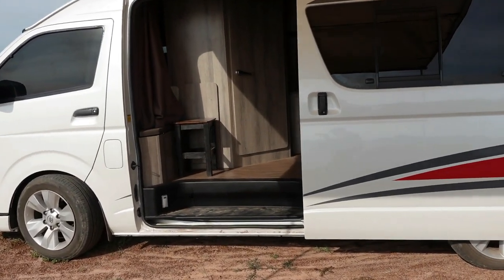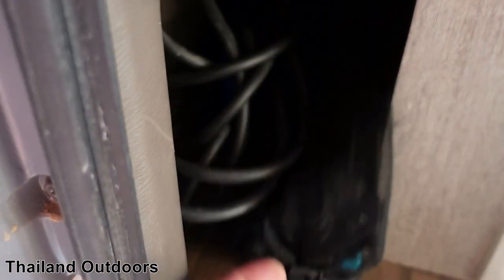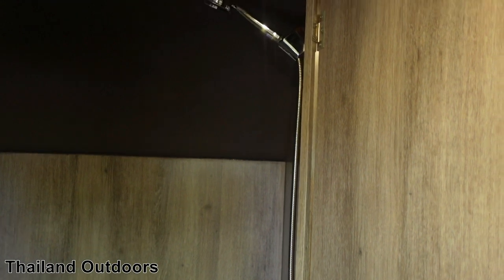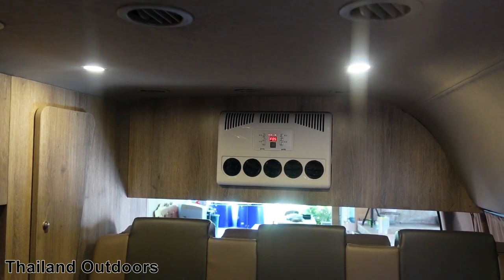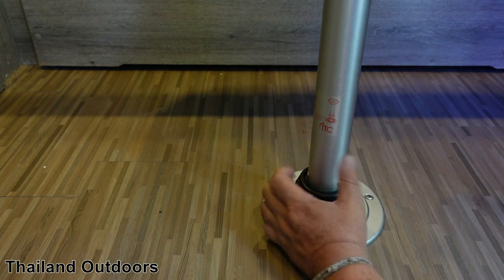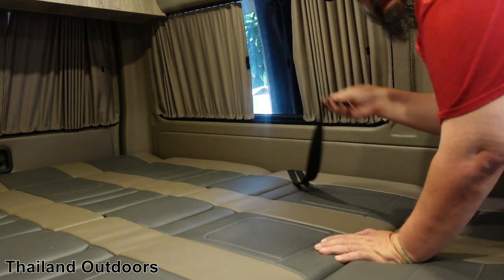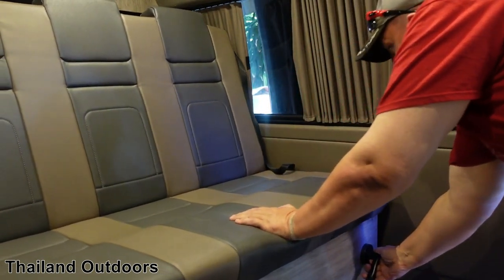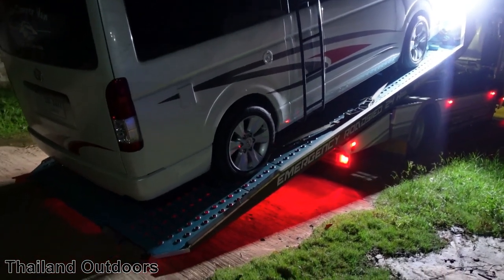Van Life - Tour of my Camper Van, How it works, Cost, and Where I bought it.